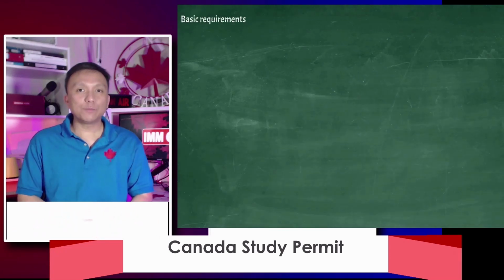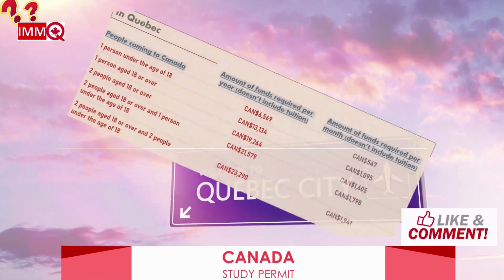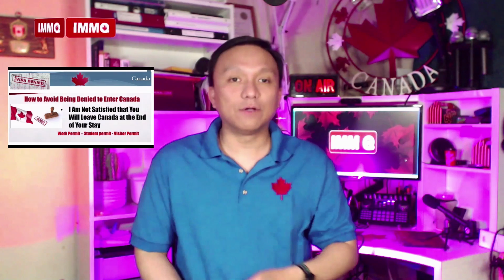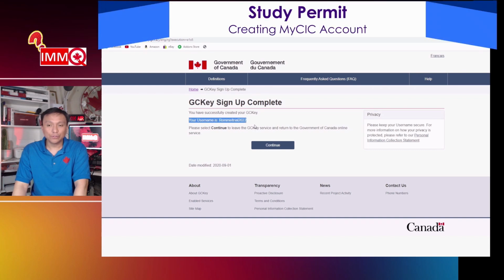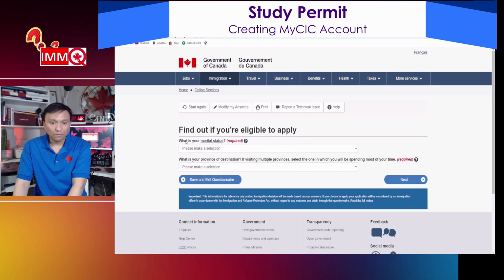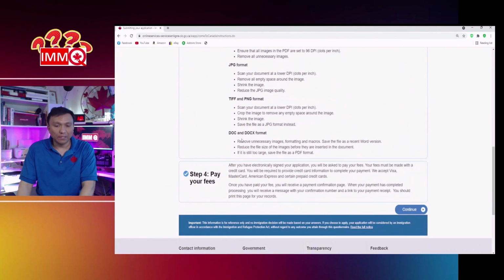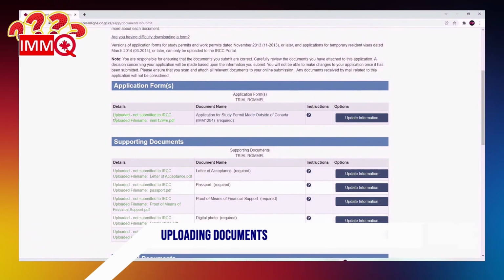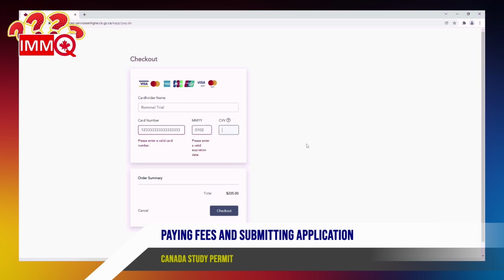STUDY PERMIT CANADA: INTERNATIONAL STUDENT - SDS - PGWPP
About applying as a Student in Canada: STUDY PERMIT, STUDENT DIRECT STREAM (SDS), Post Graduate Work Permit Program (PGWPP), FEES, FORMS, Uploading documents, submitting application and TIPS.